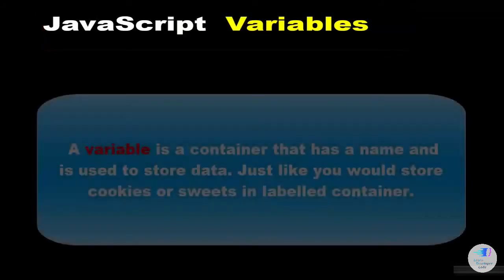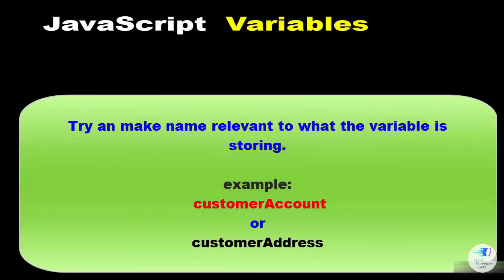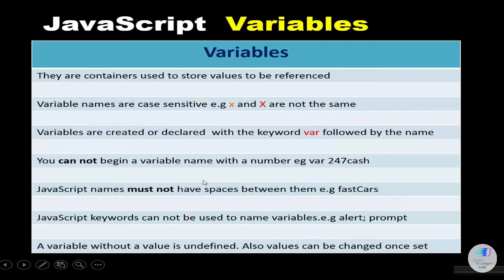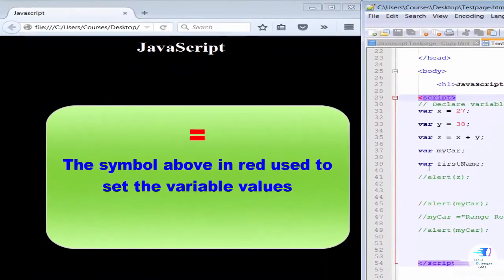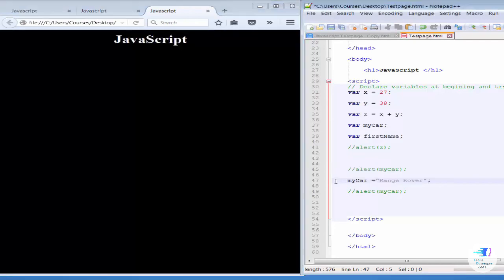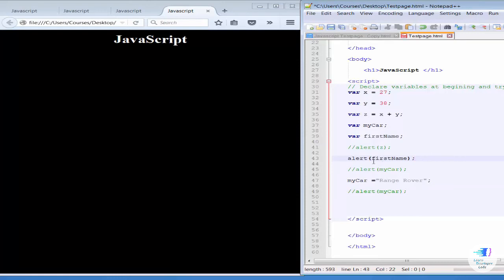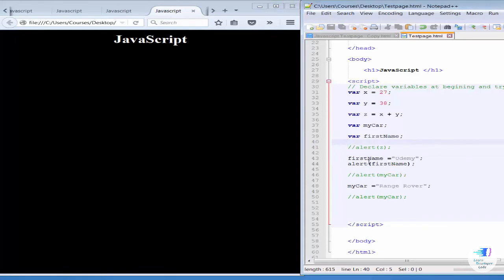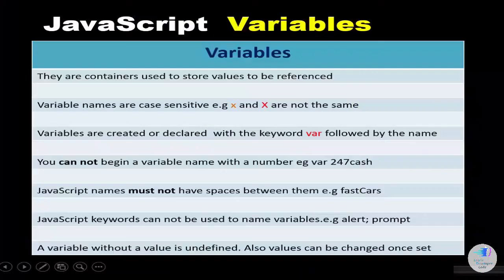JavaScript Variables Tutorial | What is Variables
JavaScript Variables